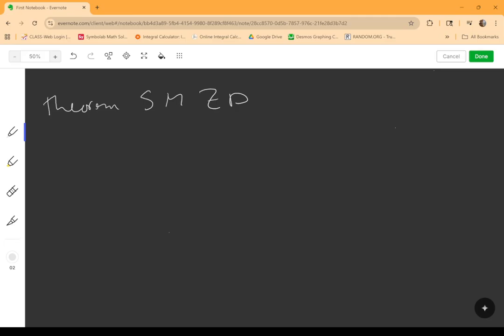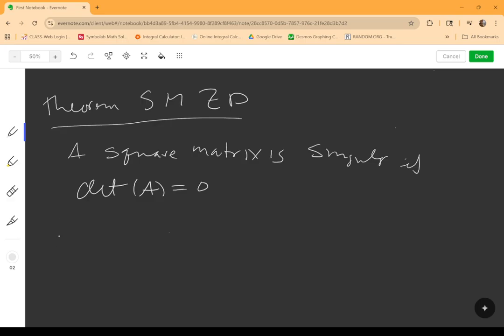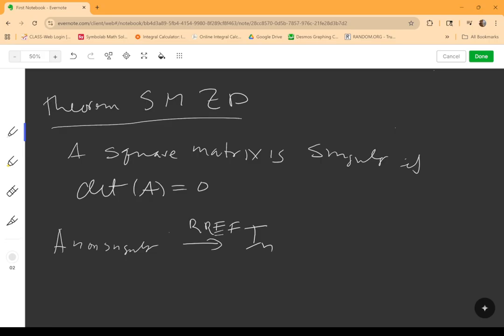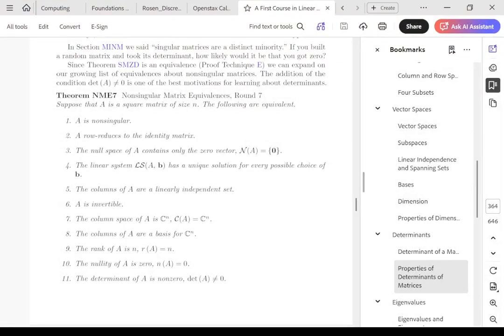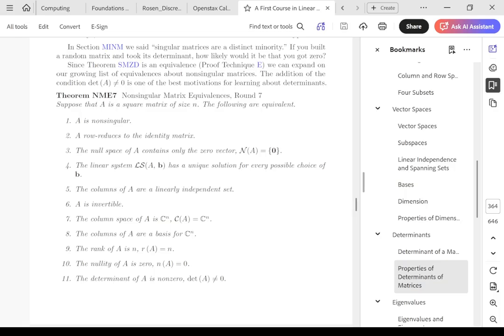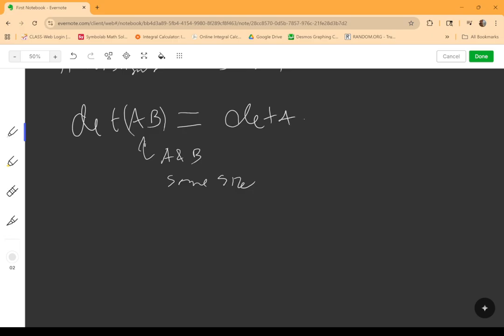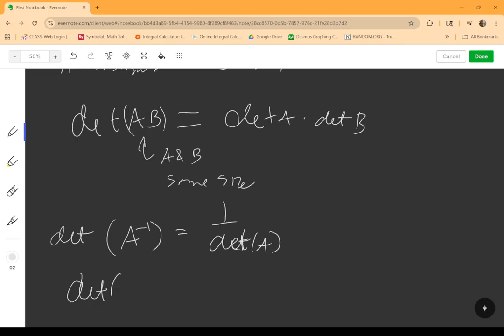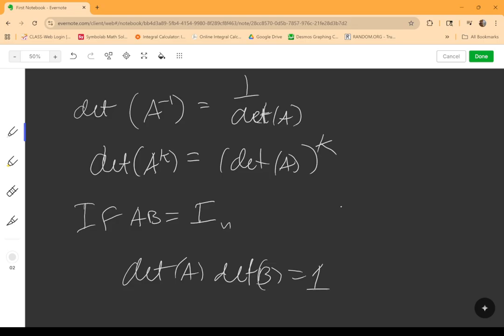MTH 6 Dterminants and Nonsingularity and NME 7